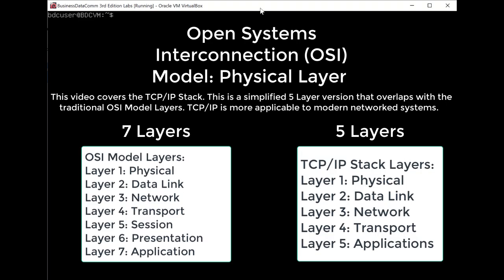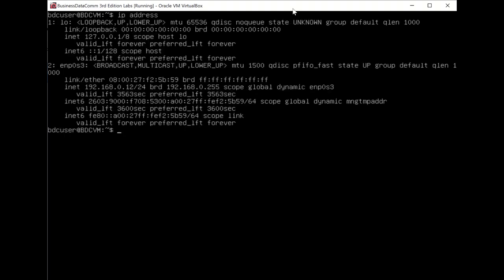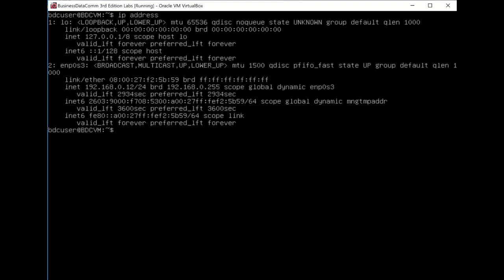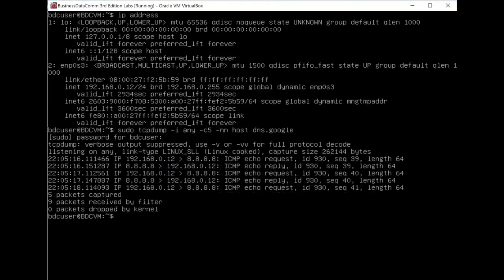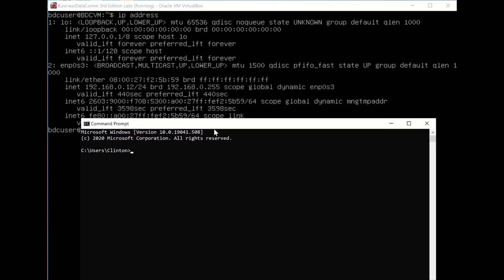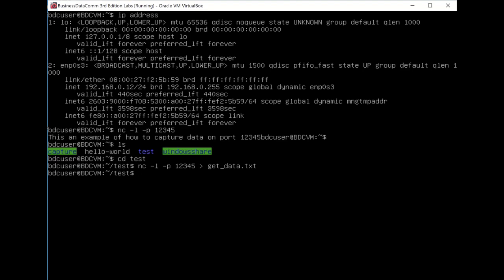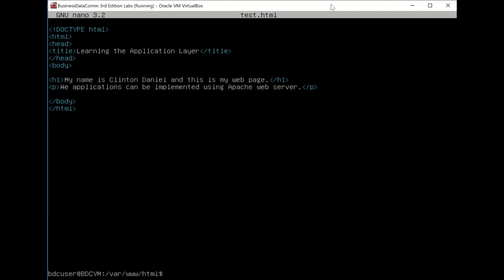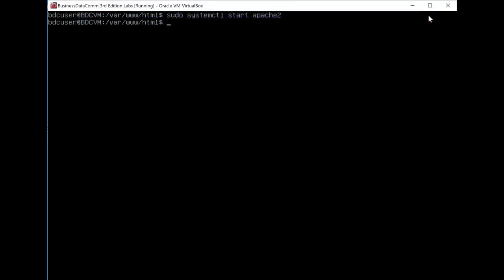OSI Model with Practical Demonstration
This video demonstrates the practical use of the OSI model. Specifically, this video covers the TCP/IP Stack. This is a simplified 5 Layer version that overlaps with the traditional 7 Layer version. TCP/IP is more applicable to modern networked systems. The demonstration contextually walks you through some labs that used Linux virtual machines. You can learn a lot about TCP/IP just from watching these demonstrations.